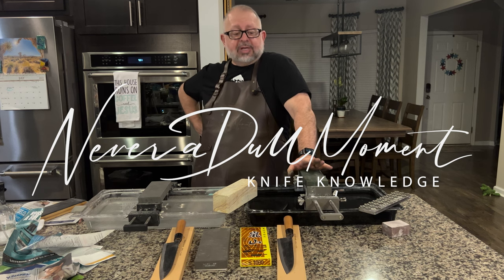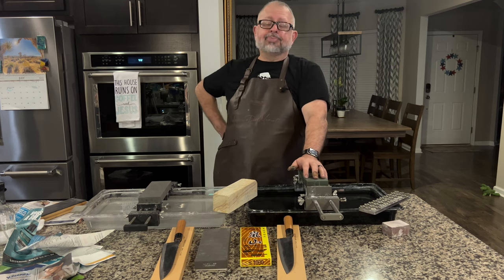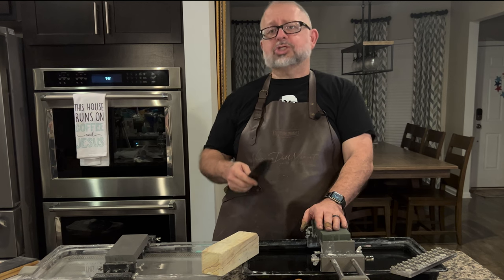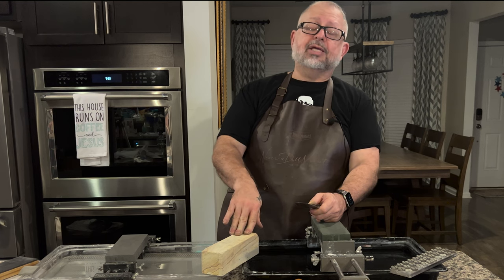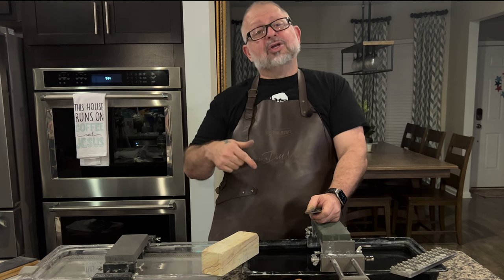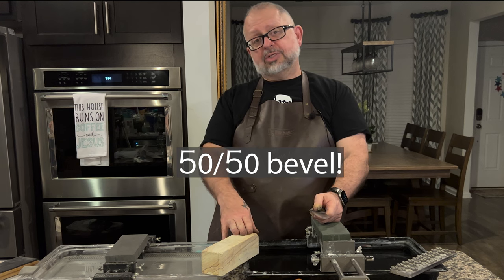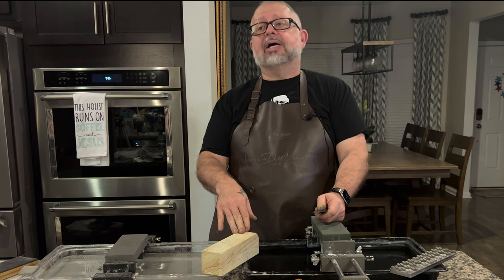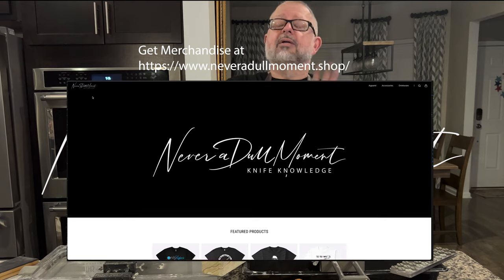Knife Knowledge/Knife Basics: 50/50 Bevel - Are you sure? How can you be sure?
Today we discuss the possibility that you have not kept your bevel even. A lot of us have bad habits. It's easy to get away from us. Sharpening your knife can be taken for granted. You can lose track and not sharpened one side as evenly as the other. This is not a problem at first. It becomes a problem overtime. The profile of your knife may have changed dramatically. These are a few steps or how you can make sure that you have, once again, made your edge even. Sharpening on a whetstone is only as precise as the person doing it.